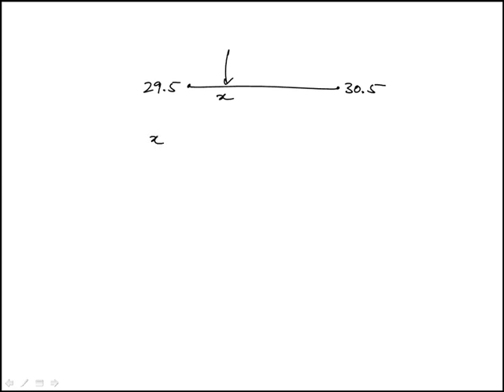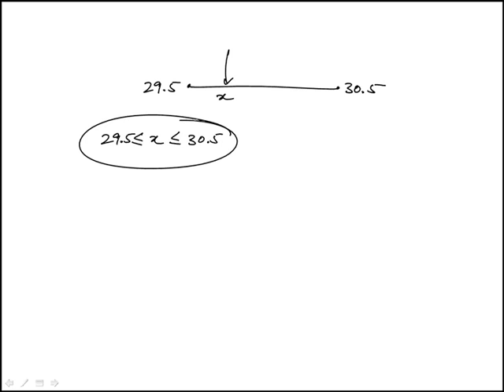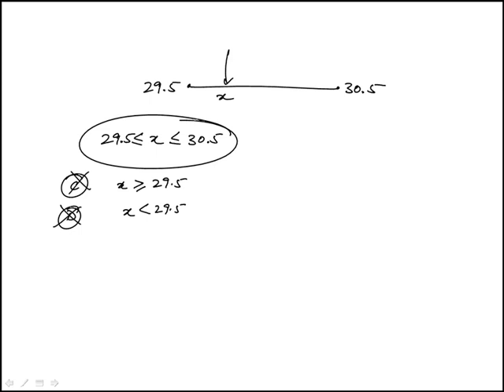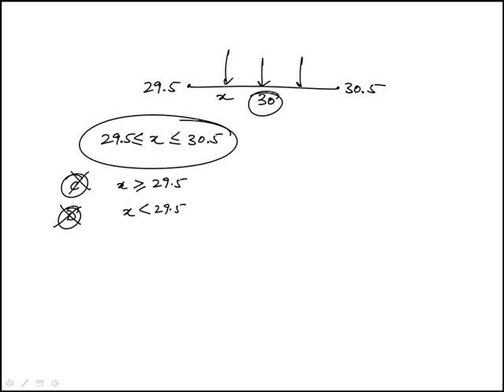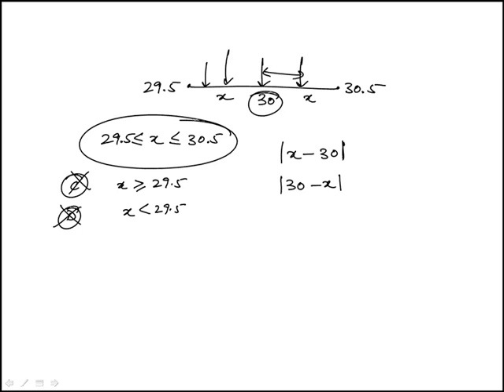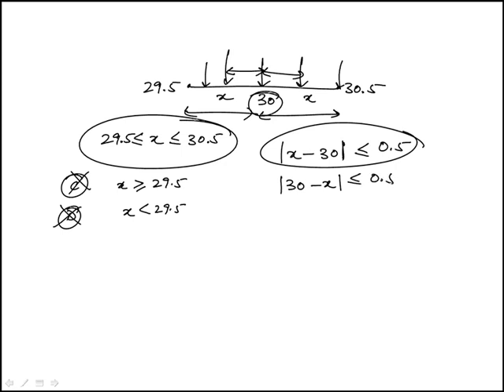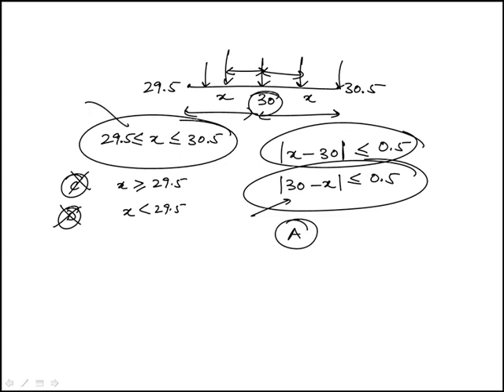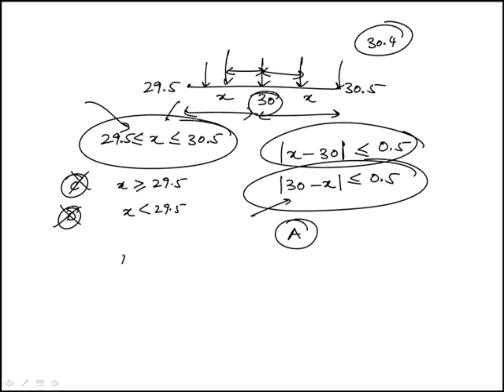Q06 College Mathematics 2020 and 2019 CLEP Official Study Guide